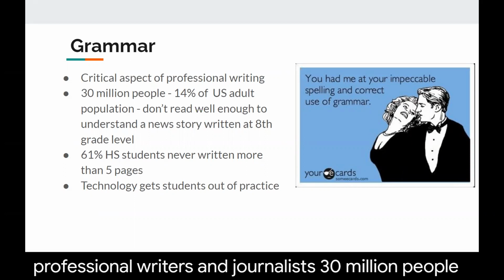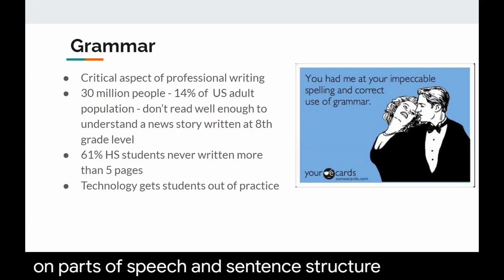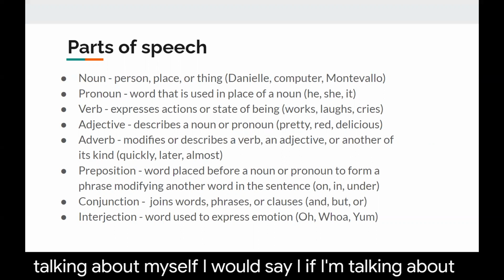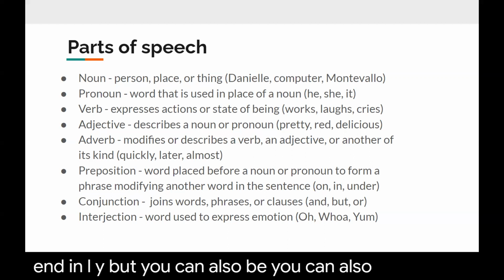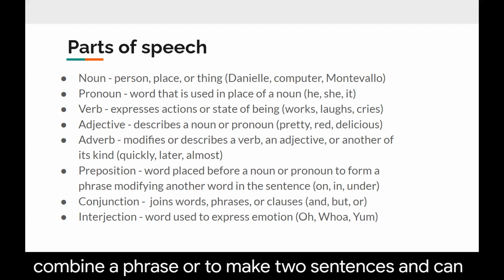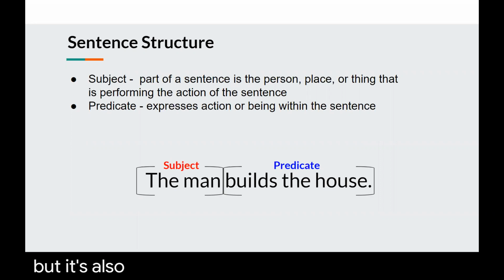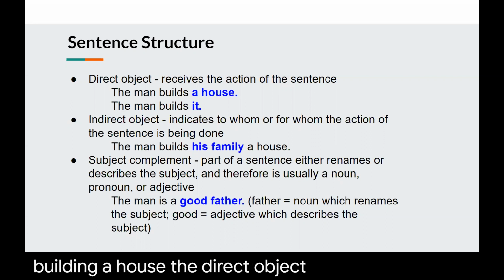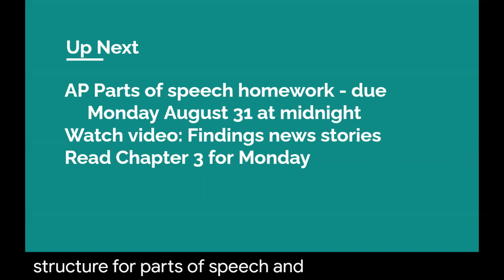AP/Grammar: Parts of speech overview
This video goes over the basic parts of speech and sentence structures.